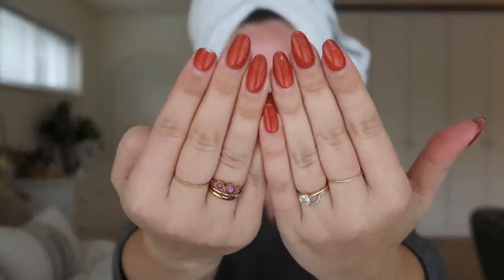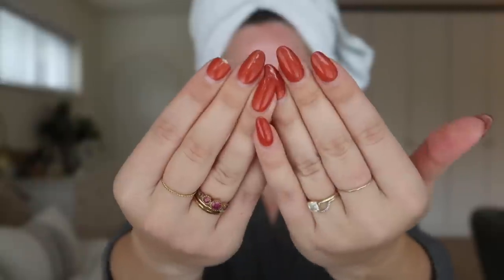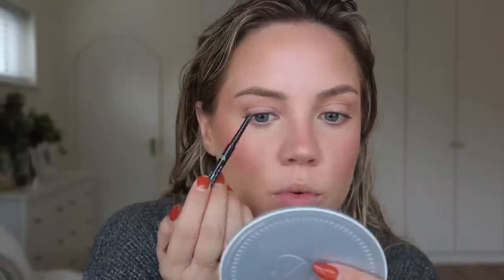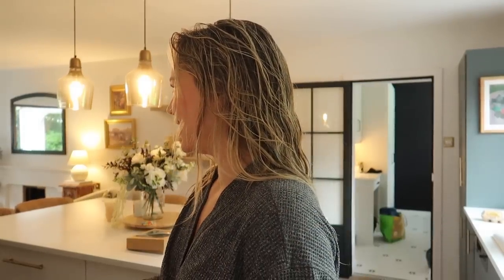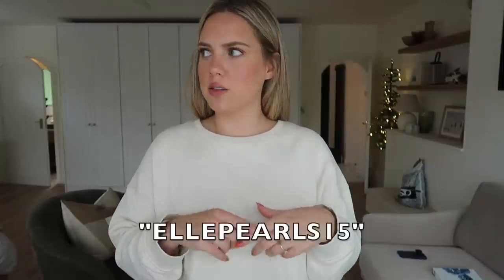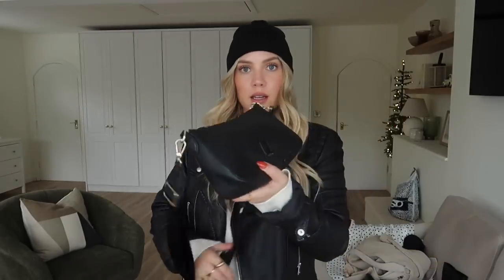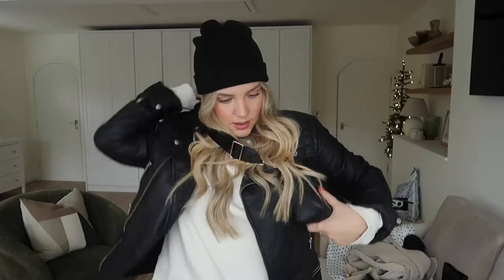Hair, Makeup, Outfit & Jewellery | Fall GRWM | Elanna Pecherle 2021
What's up guys?! I wanted to do an in-depth get ready with me so that you could see how I curl my hair, do my makeup, what I wear and favourite jewellery pieces! ENJOY!

Workout App: Gymondo (trial is free)

Supplements:
Accumax:

MAKEUP

HAIR

OUTFIT

Jacket: All Saints (outlet)